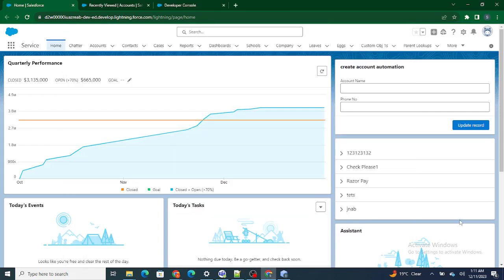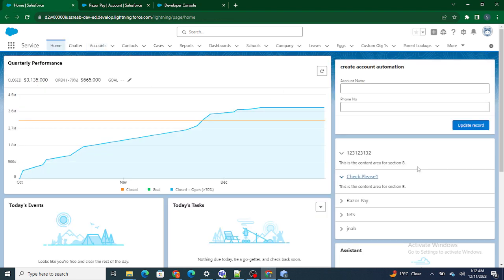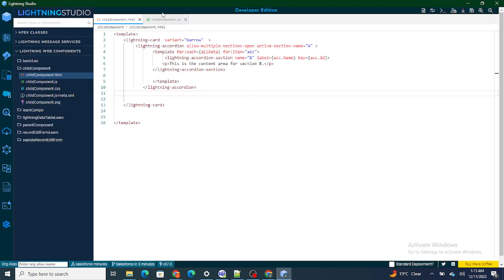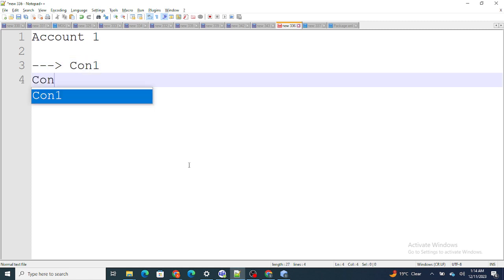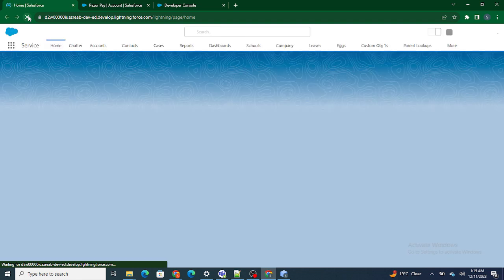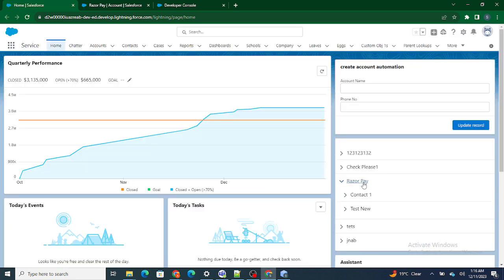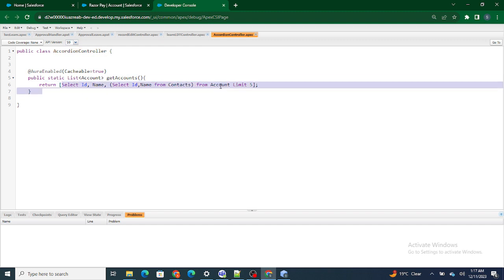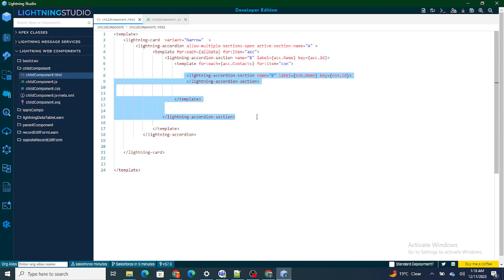Get Related Records in Accordion | LWC Part 33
In this video you will Learn how to :
1)Use Accordion in LWC
2) how to Show related records in LWC
3) How to query related Records in Apex